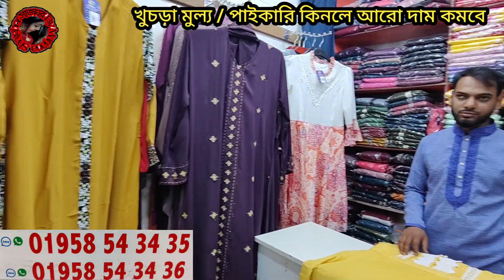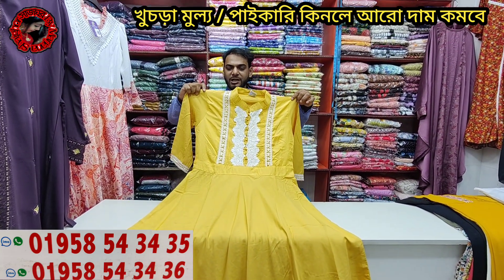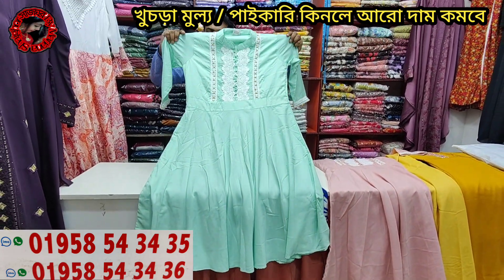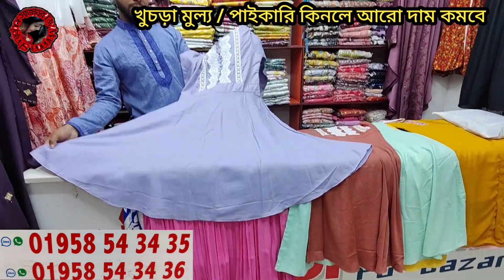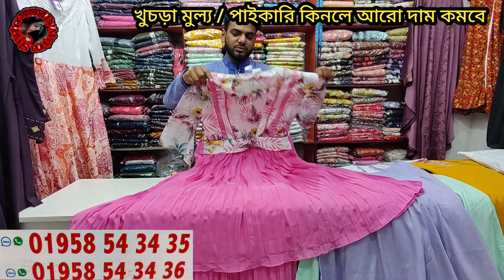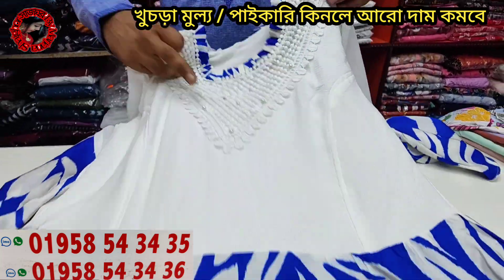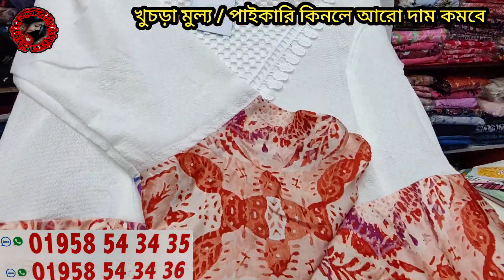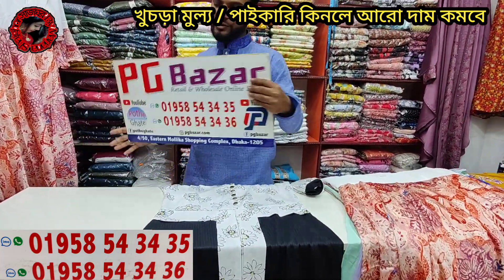ব্রান্ডের কোয়ালিটি ওয়েস্টার্ন টপস / গাউন নিউ মার্কেট